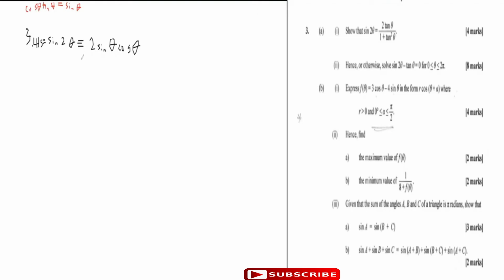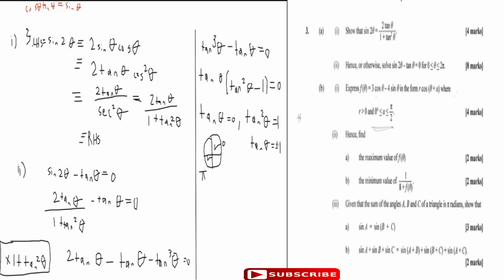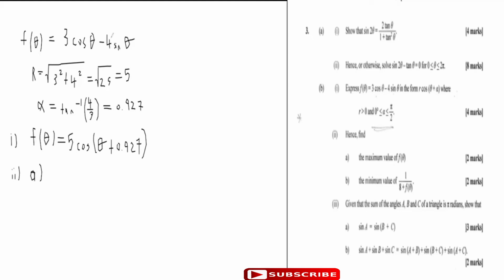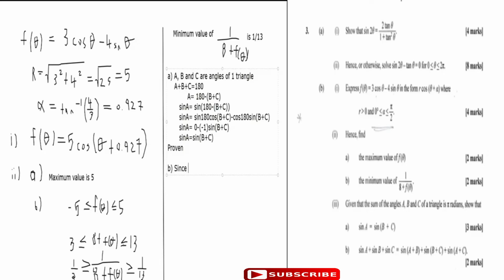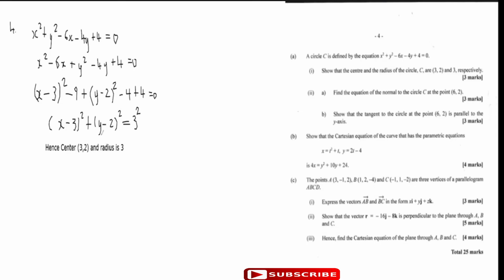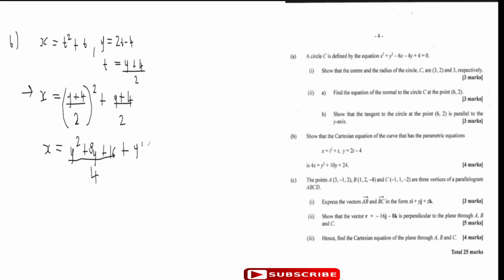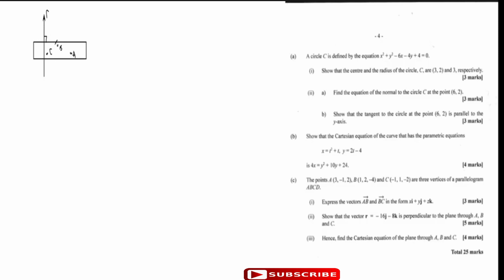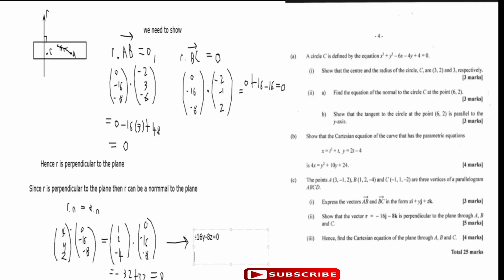PURE MATHEMATICS JUNE 2013| UNIT 1| MODULE 2 SOLUTION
A WORKTHROUGH OF THE JUNE 2013 UNIT MODULE 2 SOLUTION